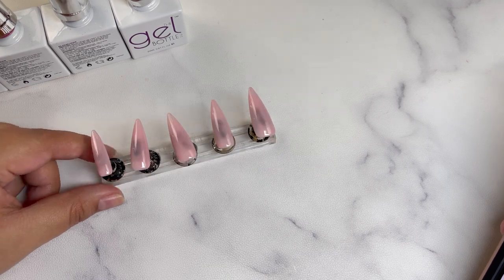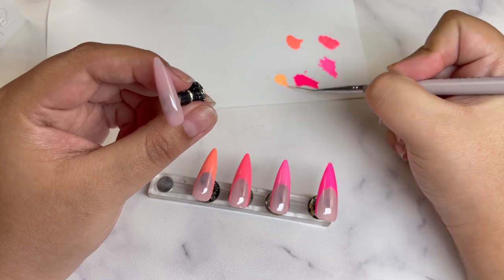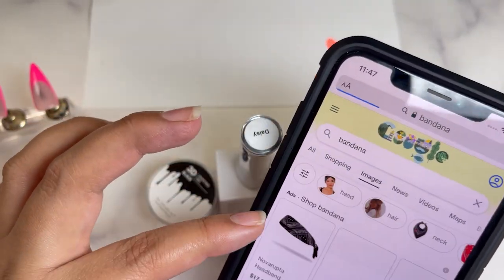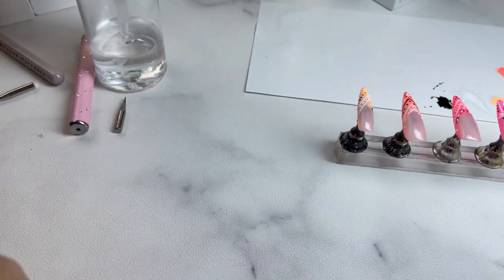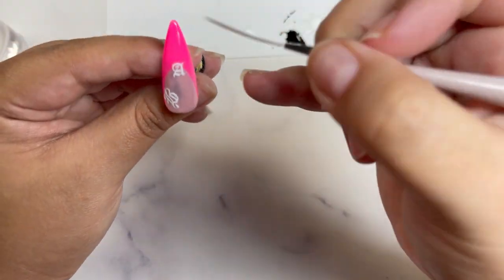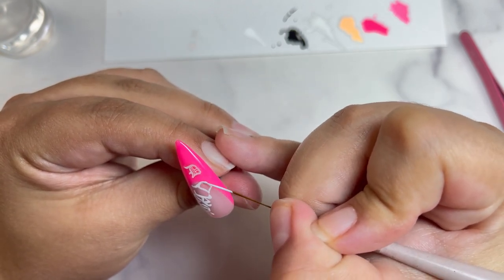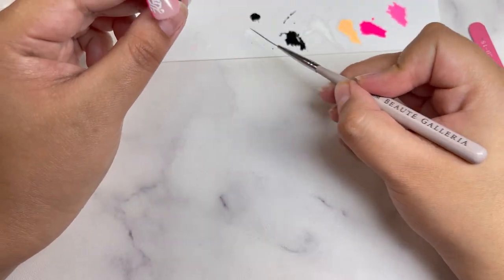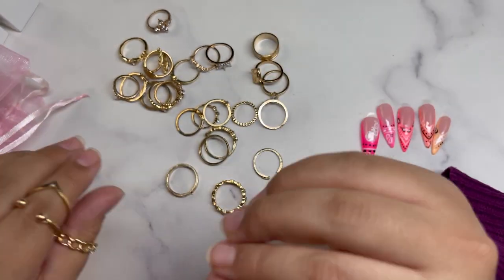Press On Nails | Watch Me Work | Hand Drawn Bandana Nails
This is a long one. watch the entire process from beginning to final design in the creative process.

Business MUST HAVES